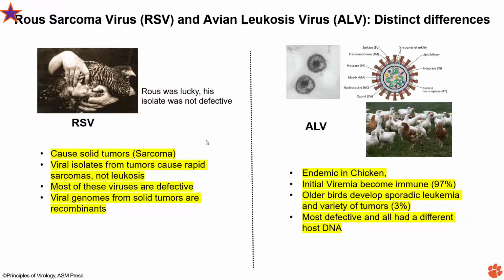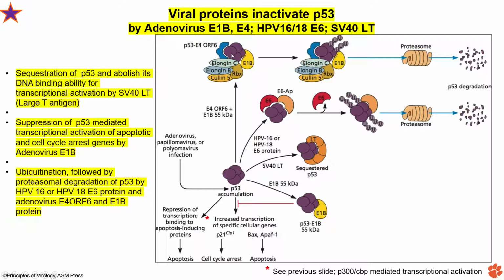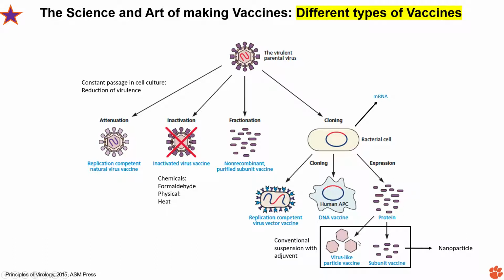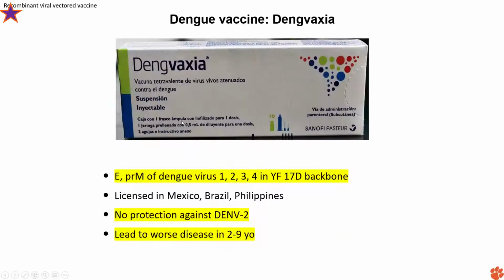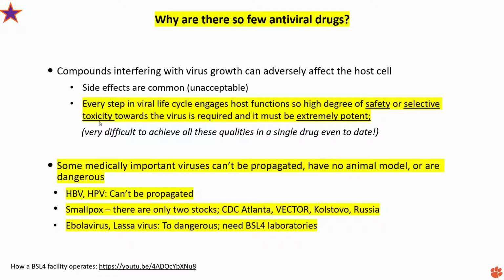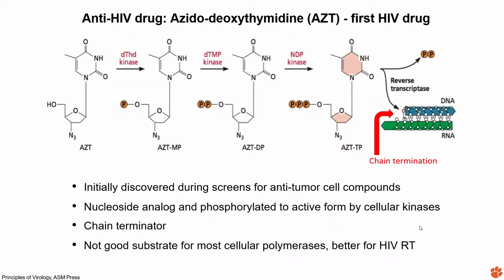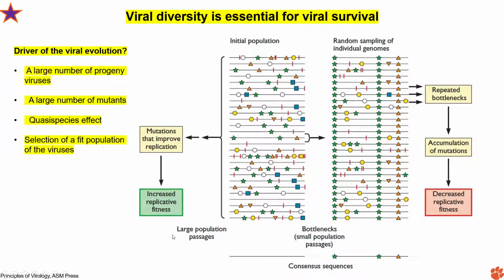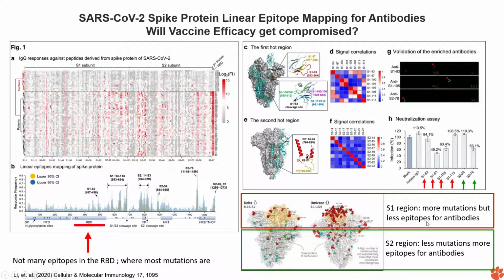Virology Fall 2021 Exam 4 Review